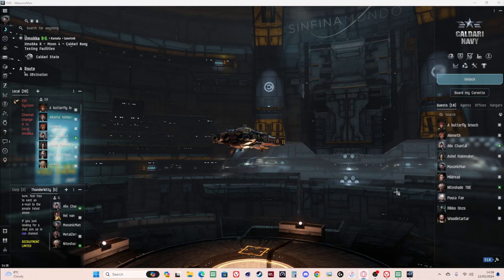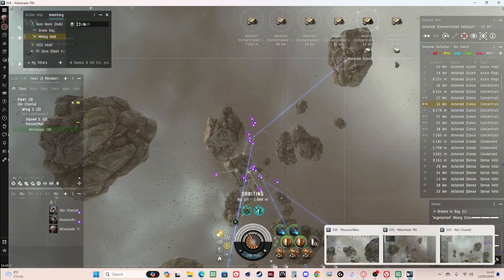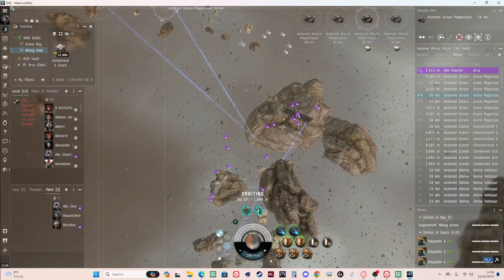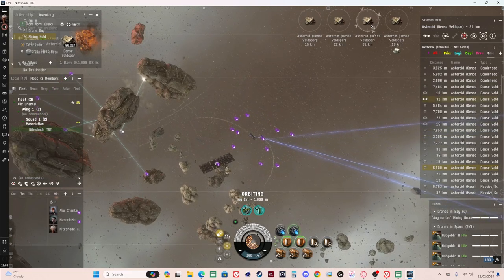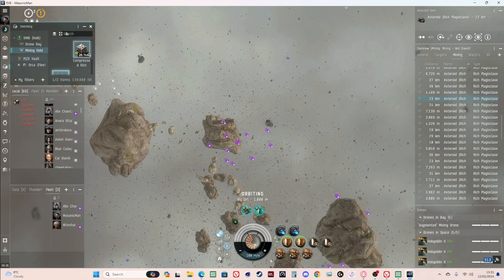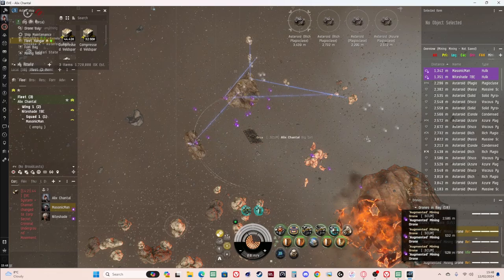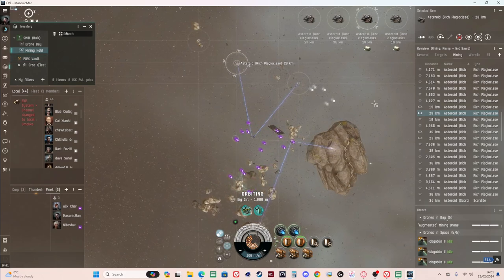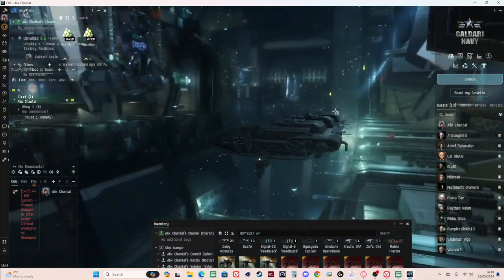Ripping them apart!: Earn 100 Million in Just 2 Hours! 2024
Unlock the secrets to rapid ISK accumulation in EVE Online with this step-by-step guide. Learn efficient strategies and tactics to earn 100 million ISK within a mere 2 hours of gameplay. Dive into the world of wealth building in the EVE universe!
Join us for a lucrative EVE Online adventure as we showcase proven methods for amassing 100 million ISK in just 2 hours. Whether you're a new player or a seasoned capsuleer, these strategies will boost your in-game wealth quickly and efficiently.